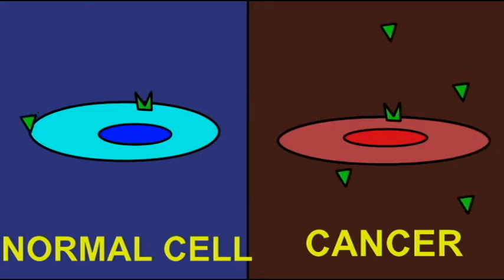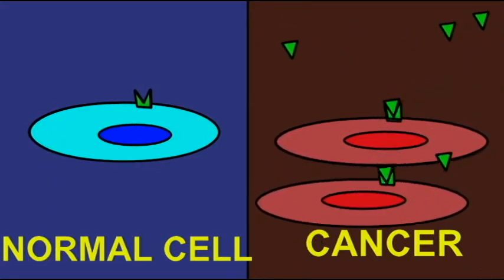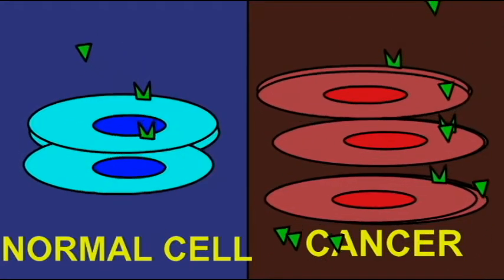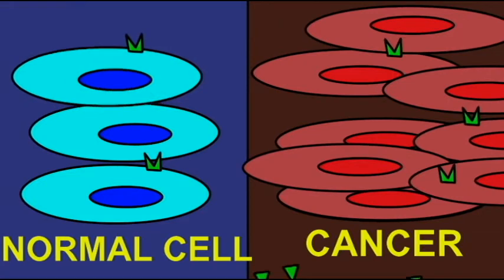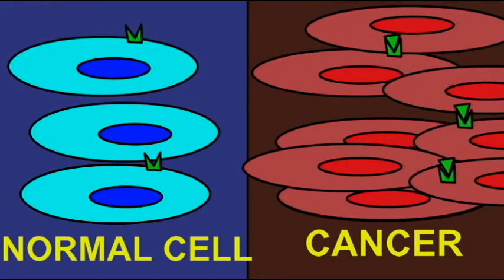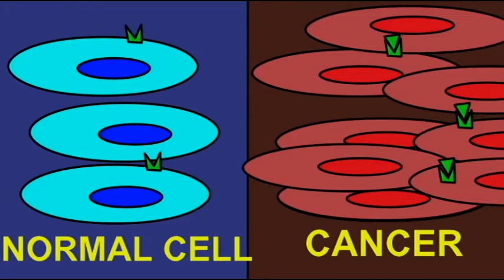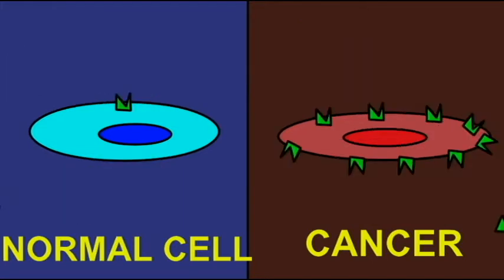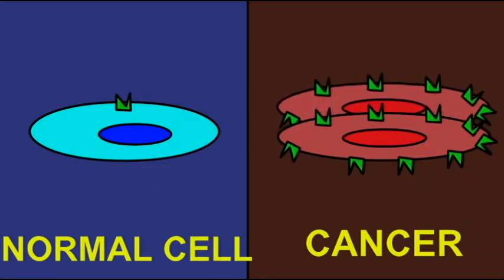CANCER: ABNORMAL RECEPTORS